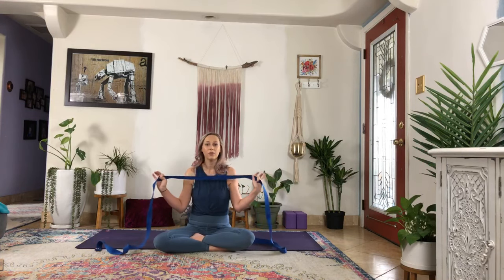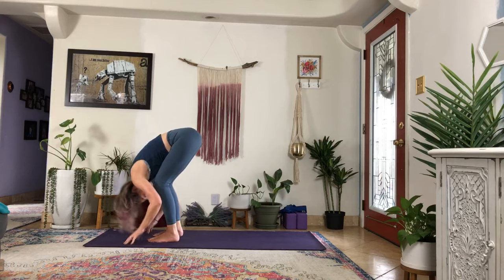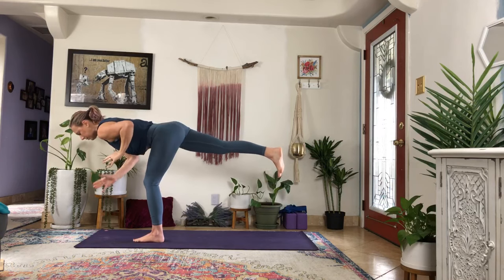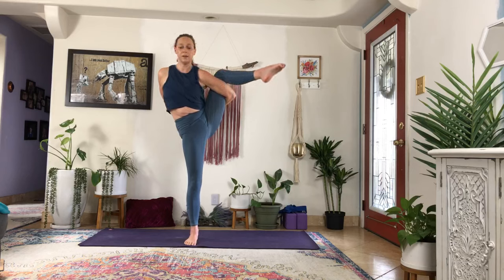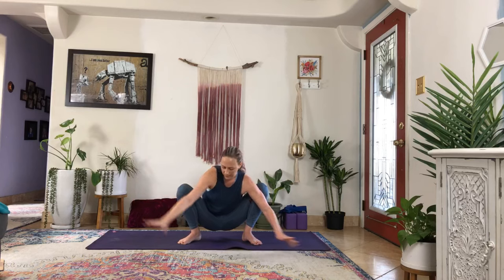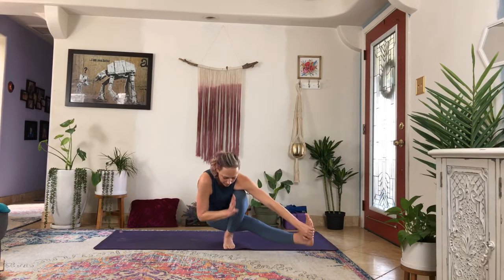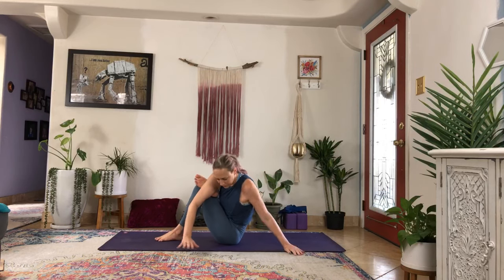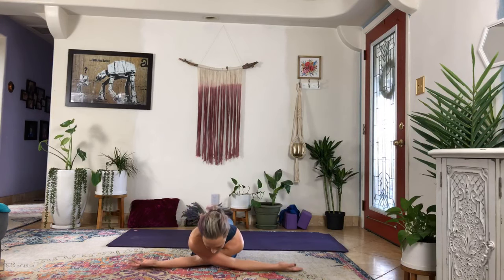Grasshopper | Intermediate / Advanced Yoga Flow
In honor of Easter, let's HOP HOP HOP. Hopping animals have strong legs and open hips, thus so shall we. Baby grasshoppers, big grasshoppers, and lots of hopping in between.

Outfit: Pants by PeachPerfectWear.com